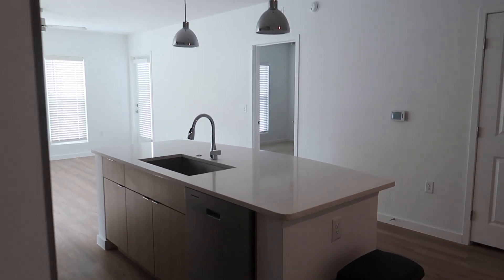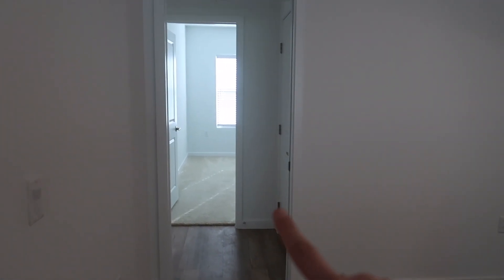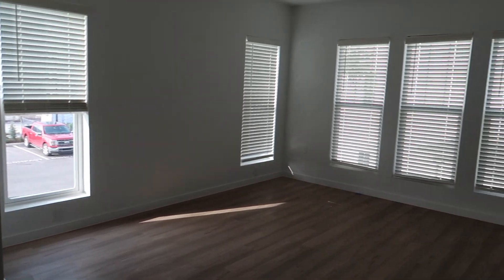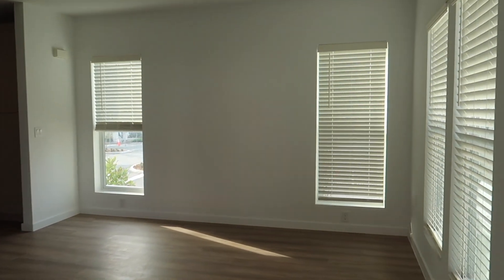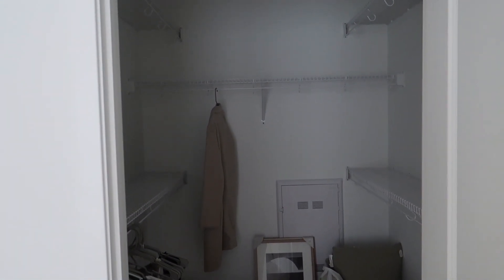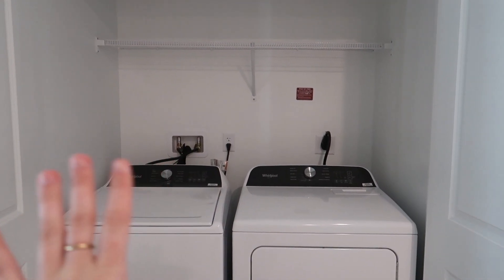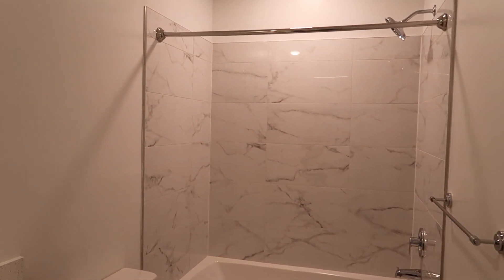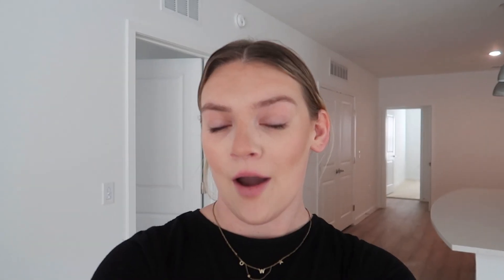EMPTY APARTMENT TOUR | Tampa, FL luxury Apartment tour, new home, moving series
EMPTY APARTMENT TOUR!

Hi guys! Welcome to my home series! I am so excited to share the whole interior design process, the before and afters, and to vlog this new chapter.

We just moved into a new luxury apartment complex in Northern Tampa and we are in love.

⇢ Amazon Store front
⇢ Follow my fashion + styling Instagram  / stylesbybkc